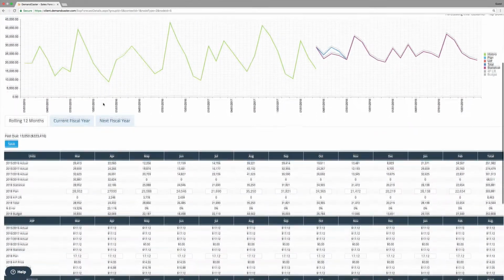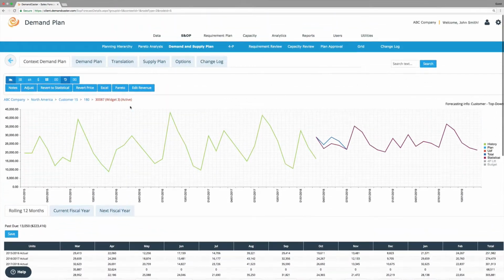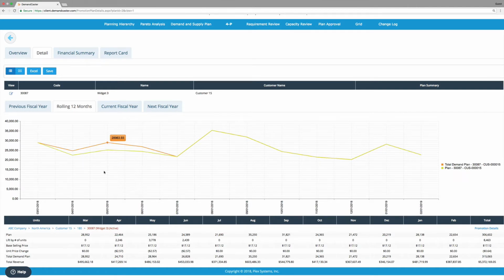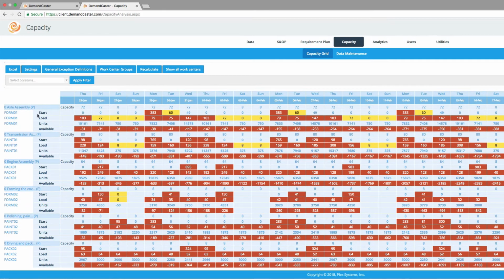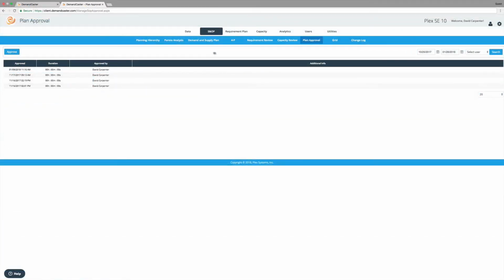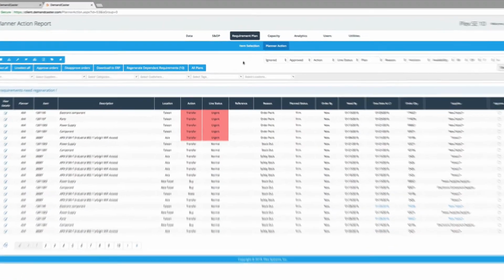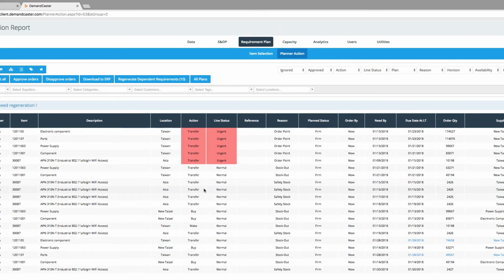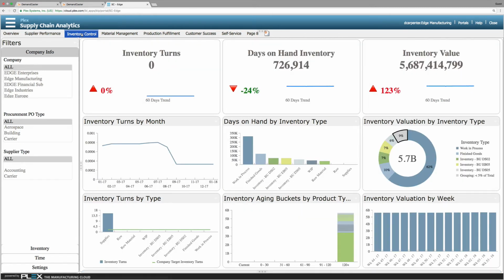Supply Chain Planning with Plex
A demo of Plex's supply chain planning and demand plan user interface to create a master production schedule. The Plex Manufacturing Cloud manages operations via a single source of data to effectively manage your supply chain planning so you can focus your business—not on maintaining software functionality, disparate systems, or upgrades.

About Plex

Plex is the Manufacturing Cloud, delivering industry-leading ERP and manufacturing automation to more than 400 companies across process and discrete industries. Plex pioneered Cloud solutions for the shop floor, connecting suppliers, machines, people, systems and customers with capabilities that are easy to configure, deliver continuous innovation and reduce IT costs. With insight that starts on the production line, Plex helps companies see and understand every aspect of their business ecosystems, enabling them to lead in an ever-changing market.